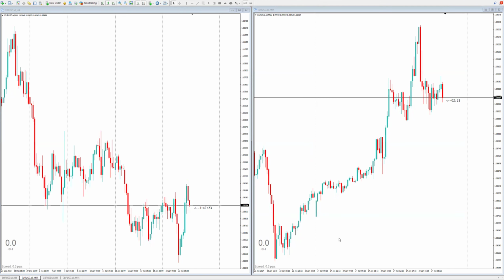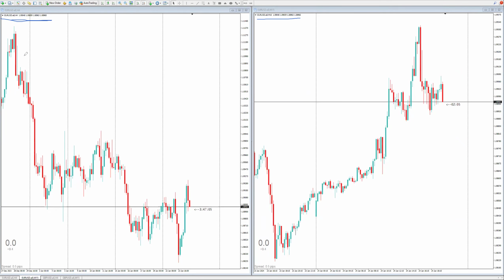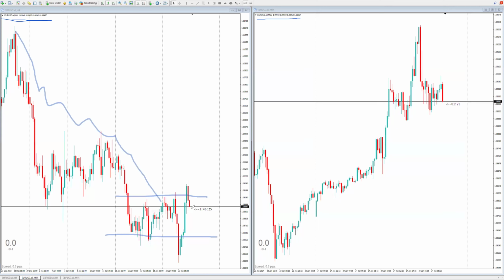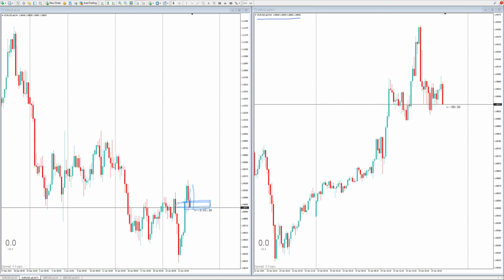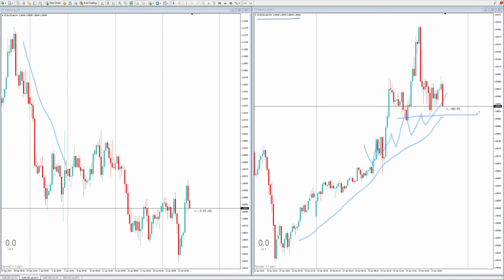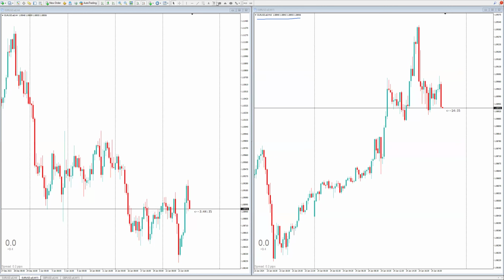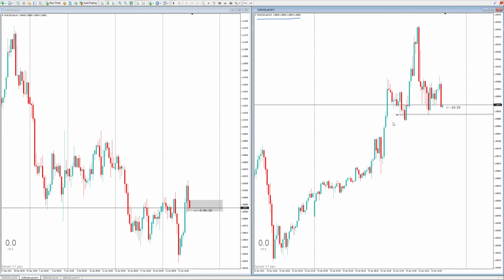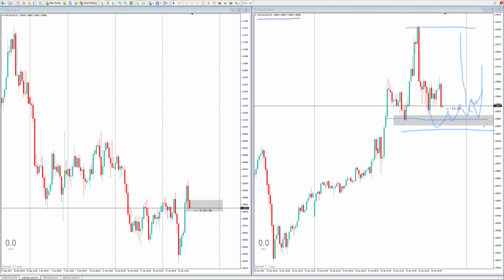How to Make Edge In Forex Market (EURUSD Part 1)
Best, effective, technical and simple way to trade forex market.